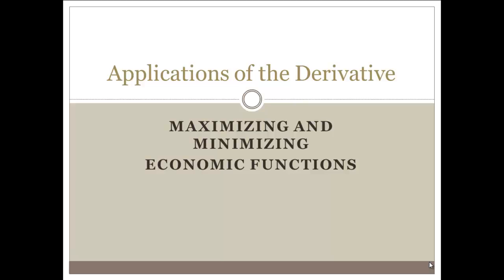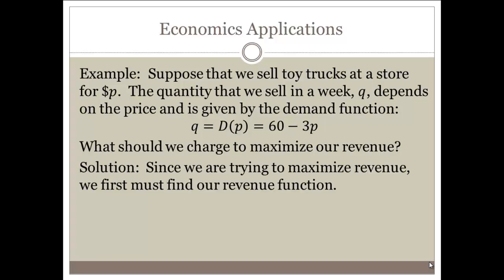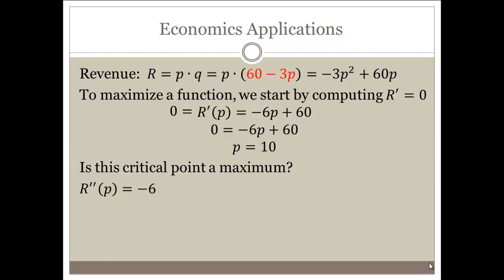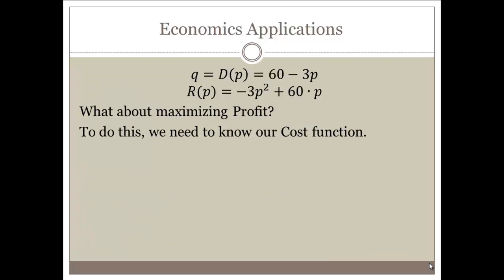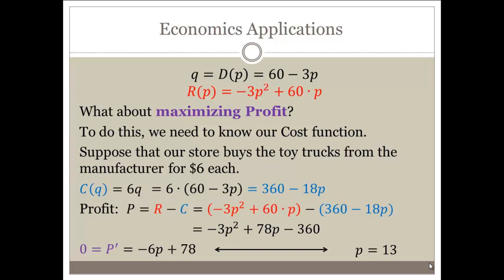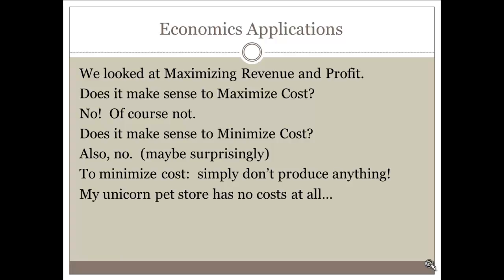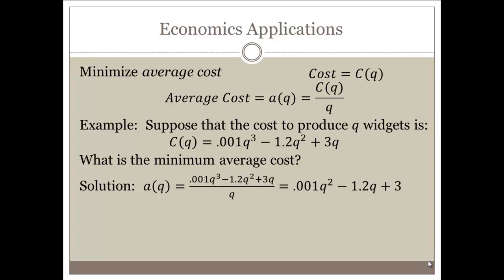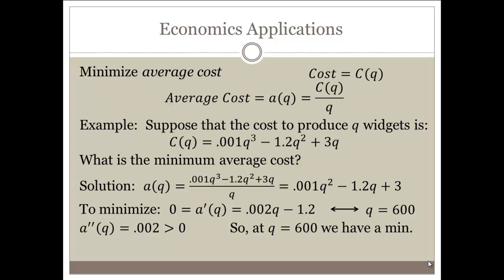Max and Min with Economics